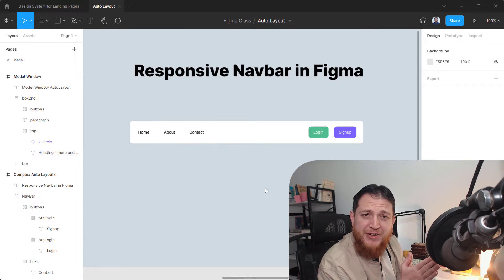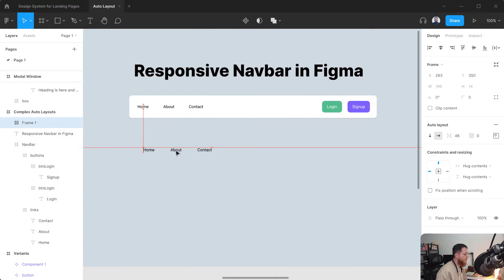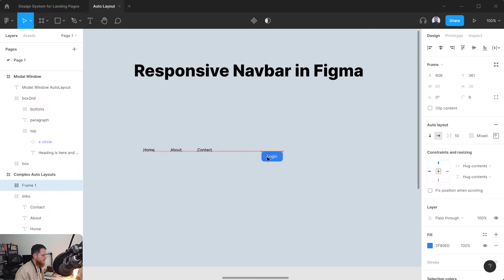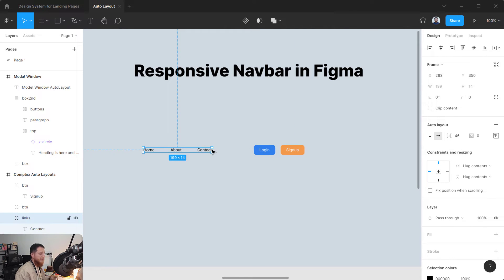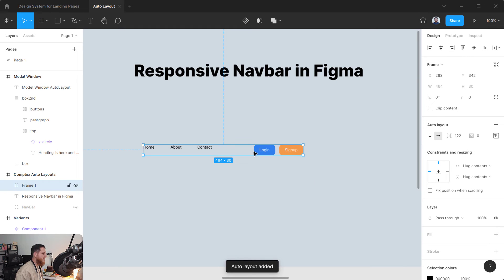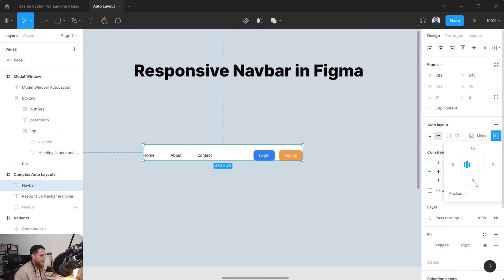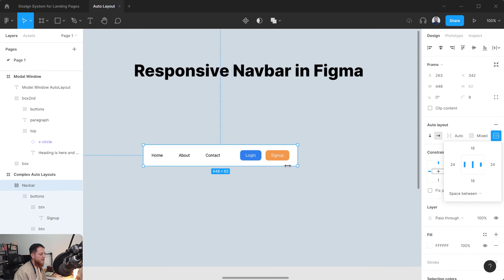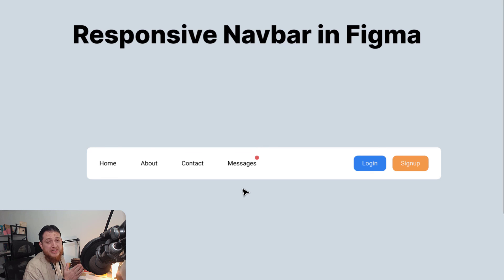Responsive Navigation bar in Figma - How to Design auto layout navbar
In this video, you will learn how to design a responsive navigation bar in Figma using Auto Layout. Some also call it a menu bar so let's see how we can design and create a responsive navbar in Figma.

17+ Pro UI UX Design Course bundle for $99 (Biannual)